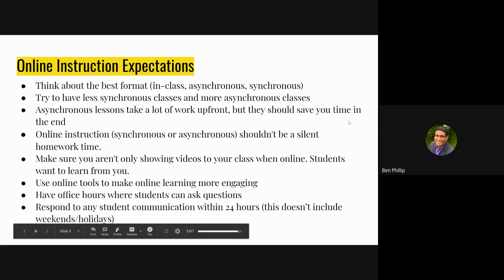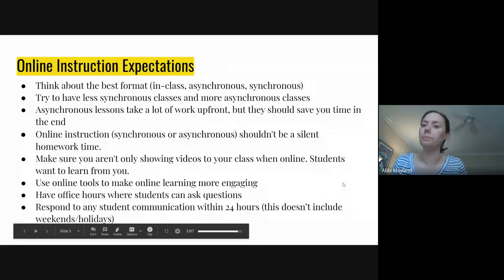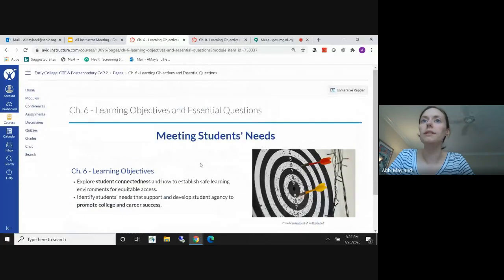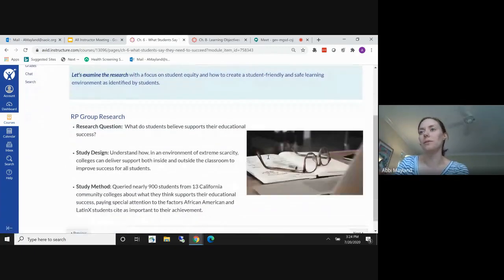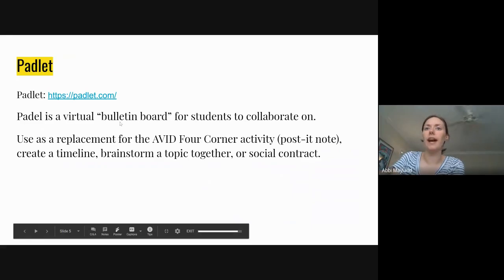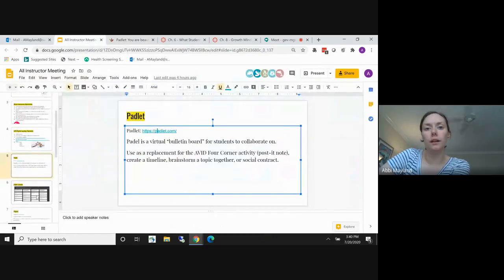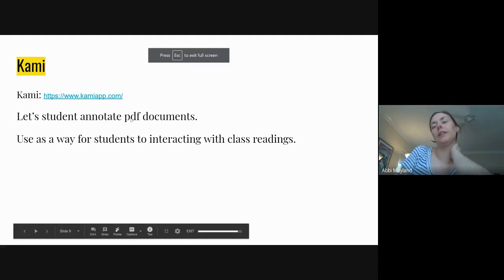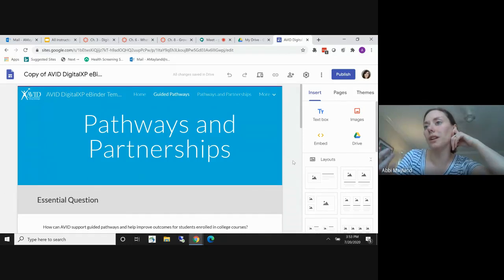All Instructor Meeting 7/20/20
+ Online Teaching Expectations
+ AVID Digital Experience